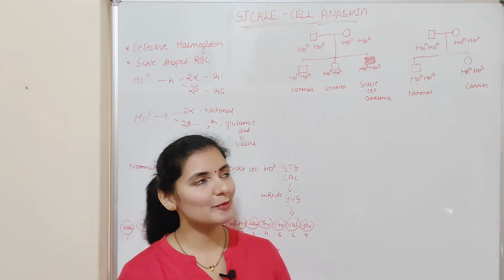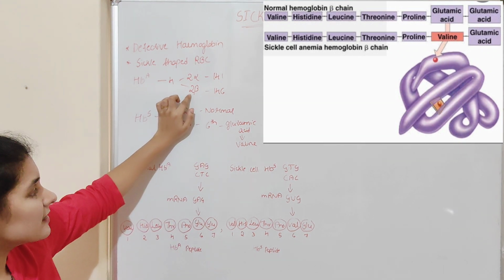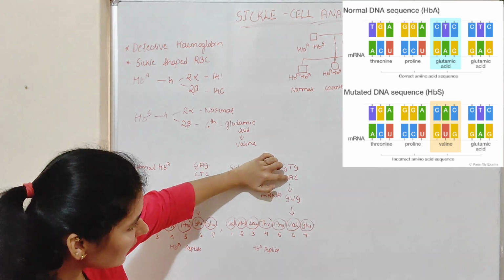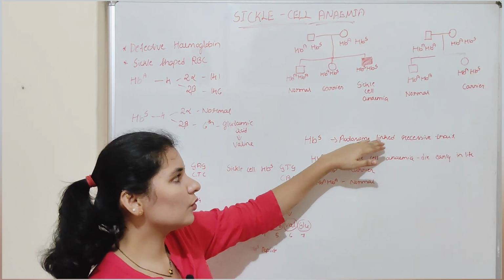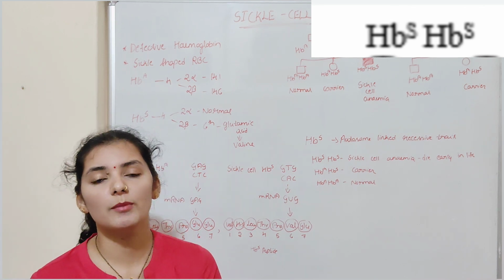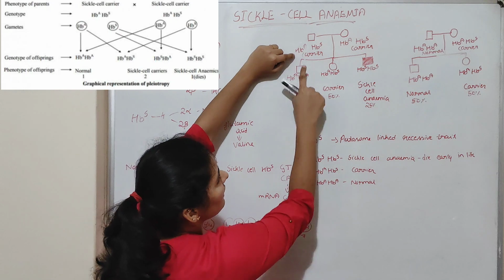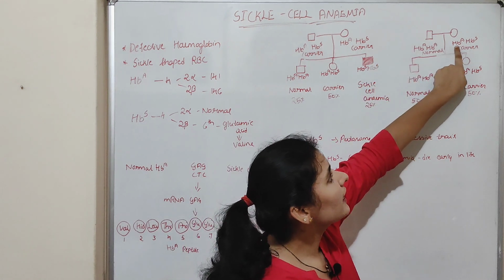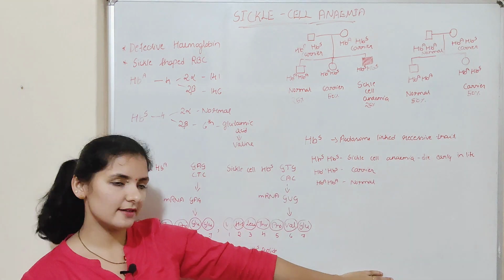Sickle cell anemia | Causes | Symptoms | Diagnosis | Sickled RBC | Point mutation | Class 12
Sickle cell disease is an inherited blood disorder marked by defective hemoglobin. It inhibits the ability of hemoglobin in red blood cells to carry oxygen. This is a disorder caused due to a point mutation in the ββ- globin chain of hemoglobin. There is a point mutation which replaces A by U and results in glutamic acid replaced by valine.

QUERIES SOLVED
What do you mean by Sickle Cell Anemia?
What causes Sickle Cell Anemia?
What are the symptoms of Sickle Cell Anemia patients?
Explain mutation in Sickle Cell Anemia.

Vidya Bhat